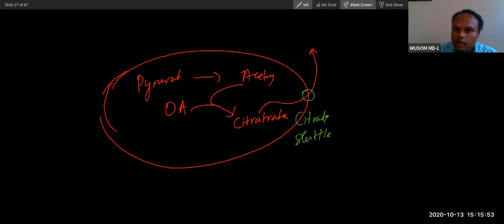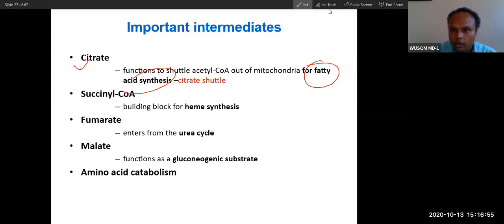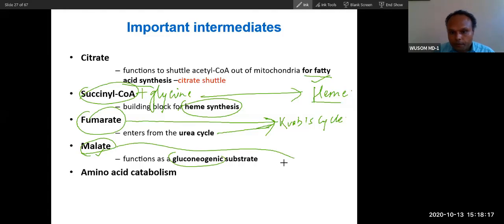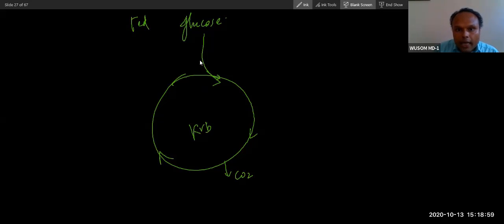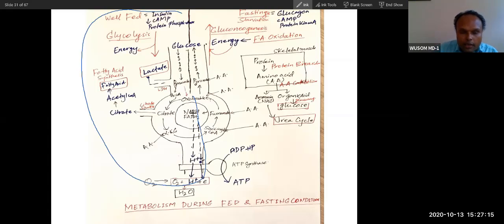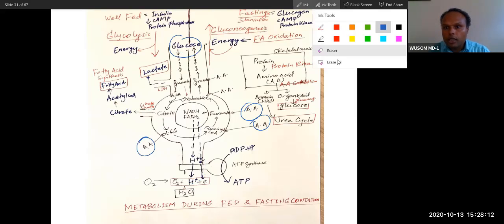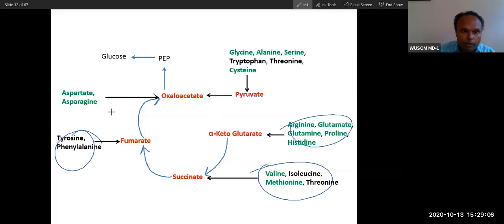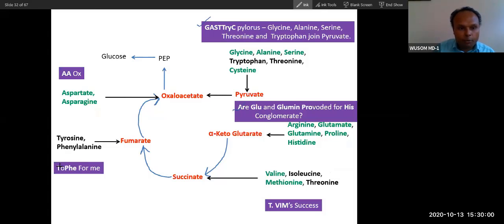Contribution and connection of Kreb's cycle in addition to AcetylCoA oxidation USMLE step 1